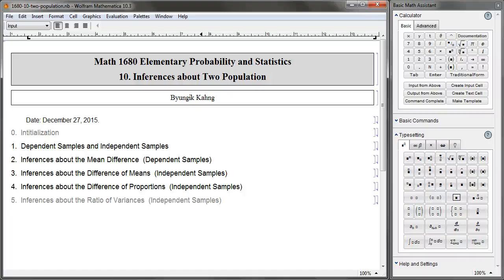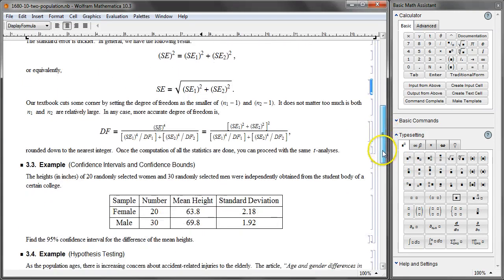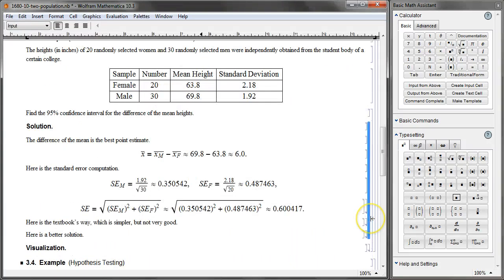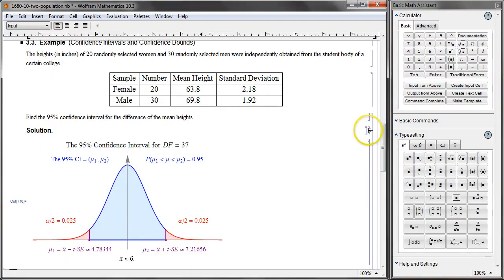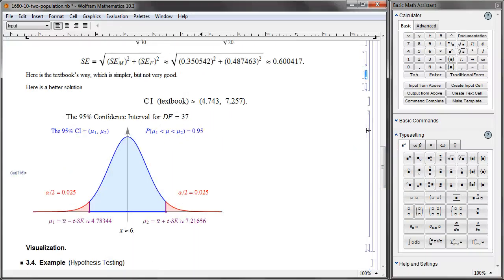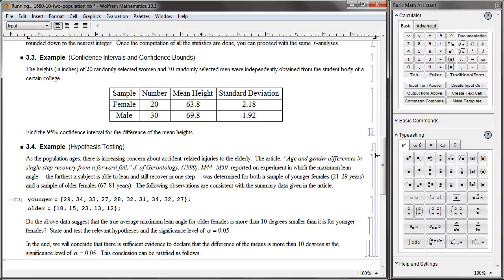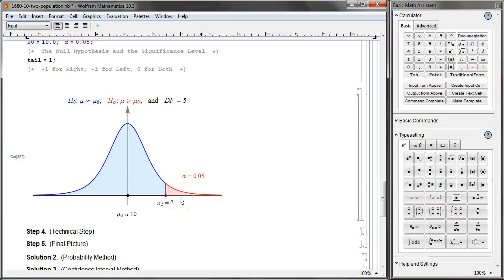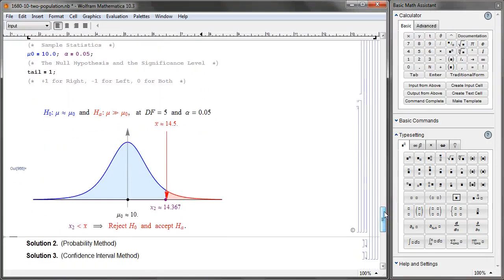1680 10 indep means